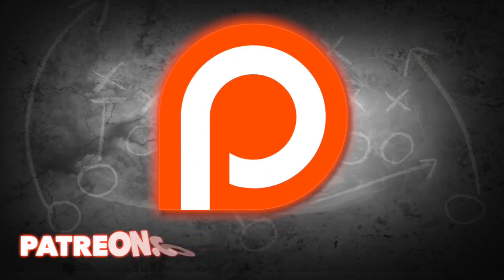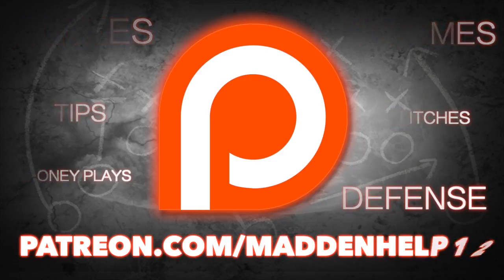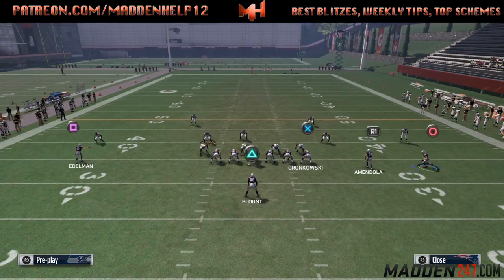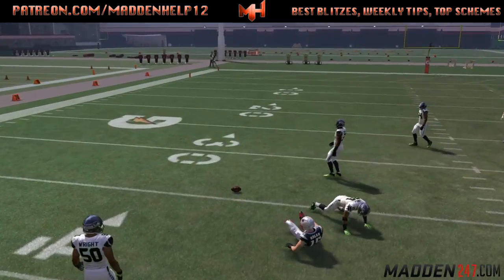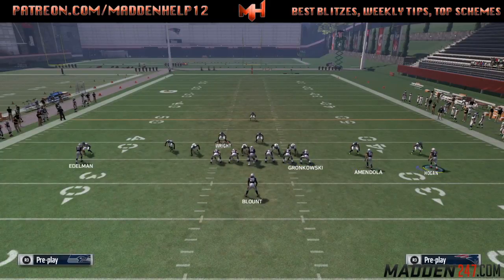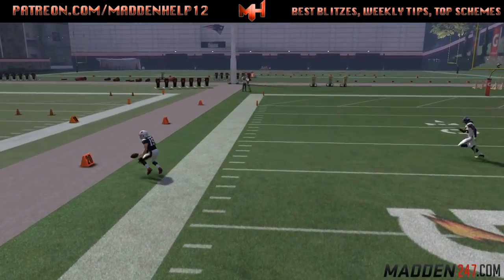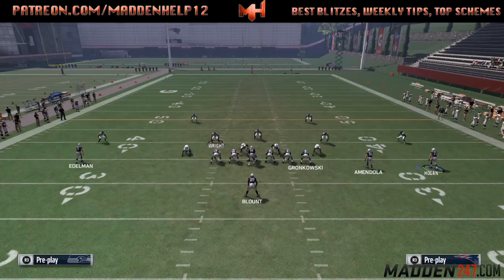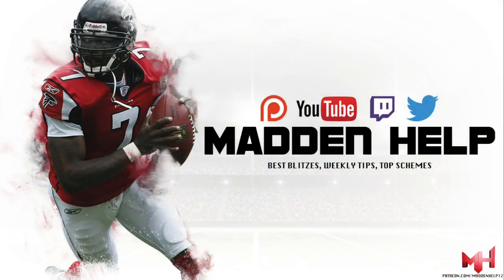Madddn 17 - Singleback Y-Trips PA WR in